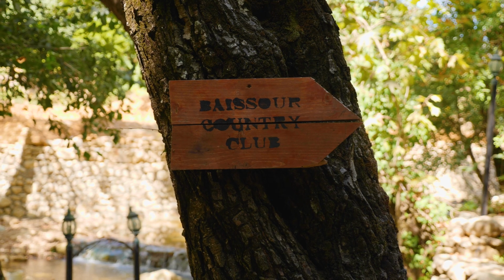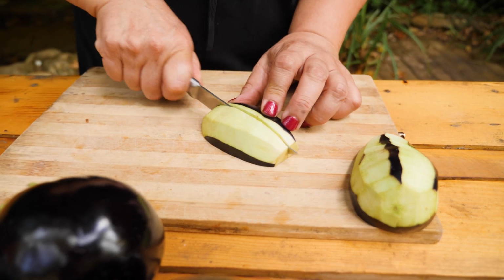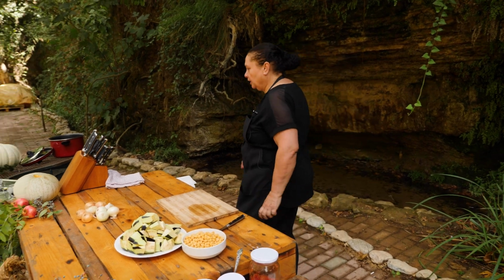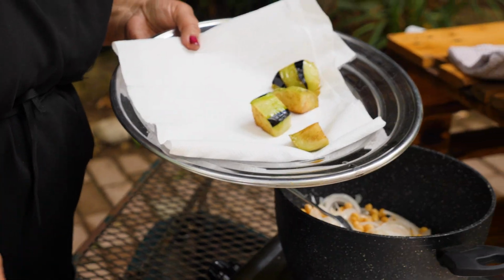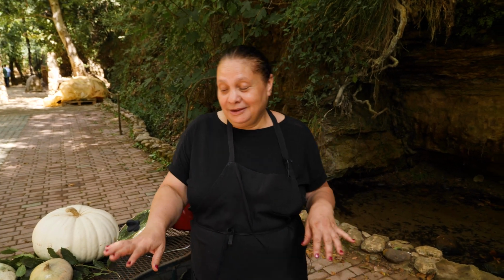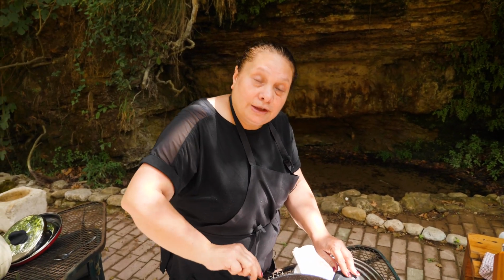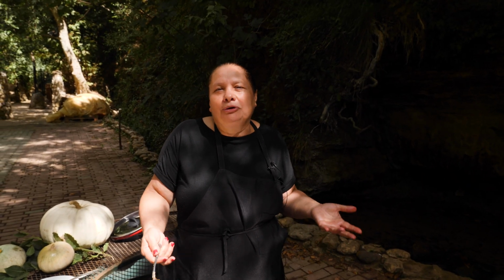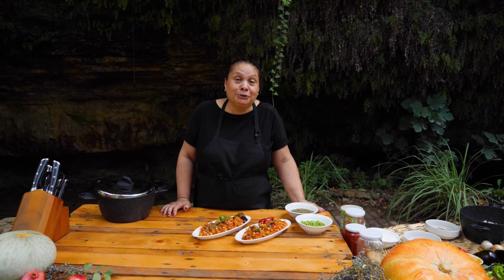How to make Lebanese Moussakaa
This delicious vegan dish is very popular in the mediterranean region. Many countries have their own version but I am going to show you the traditional Lebanese way. I hope you enjoy.

Tag me if you make any of my dishes @mahas_cuisine on IG